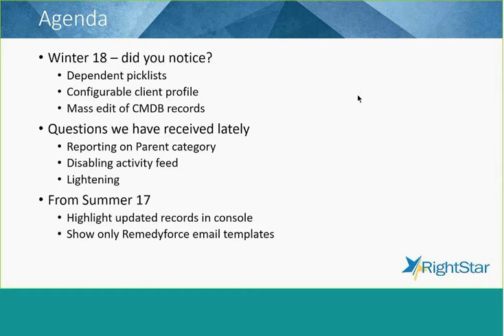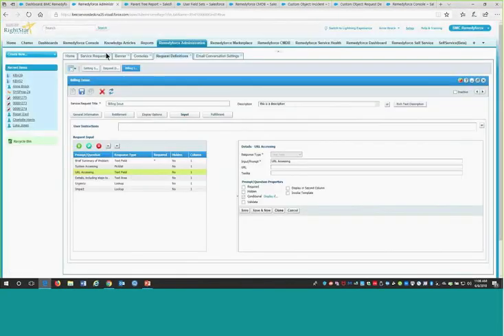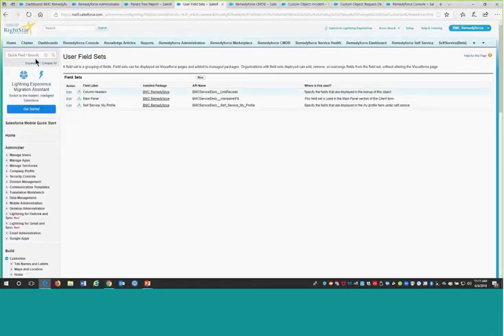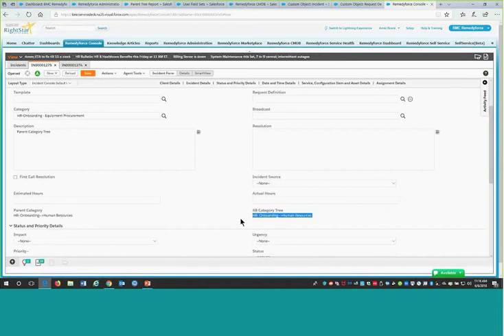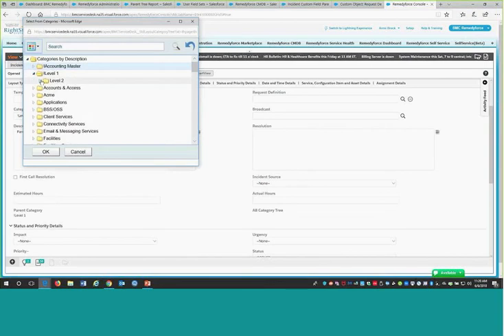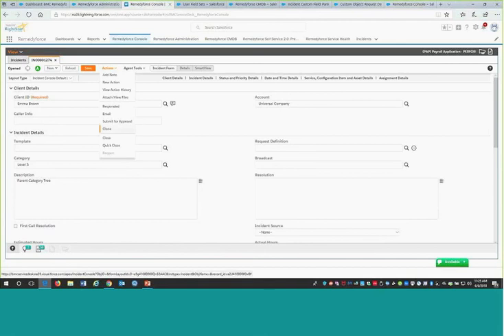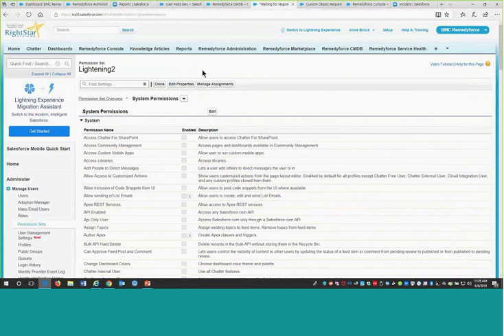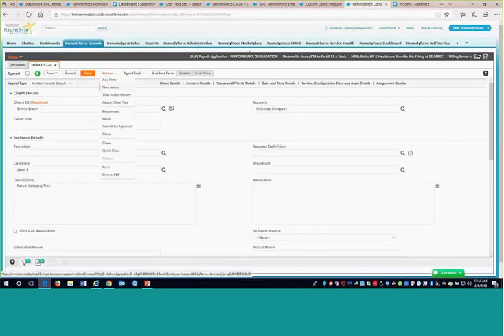New Tips & Techniques for BMC Remedyforce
Live RightStar webinar recorded on June 6, 2018, featuring Anne Brock of RightStar.